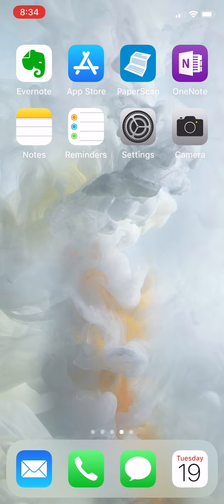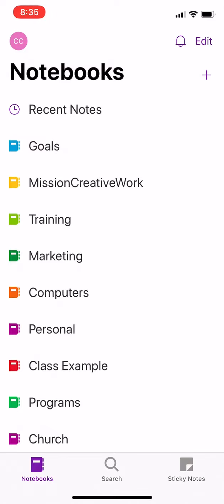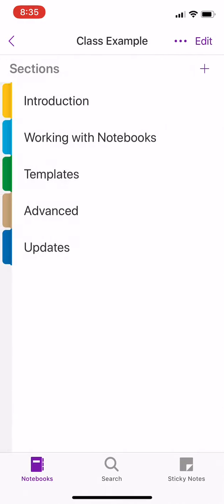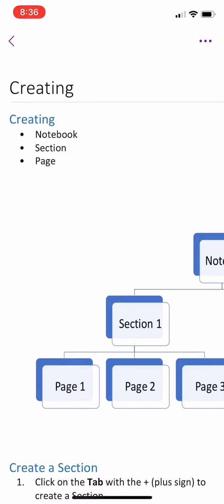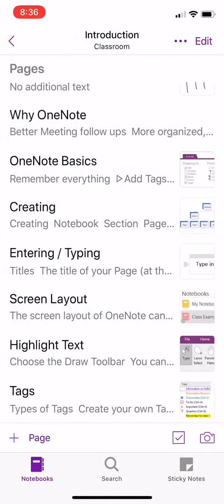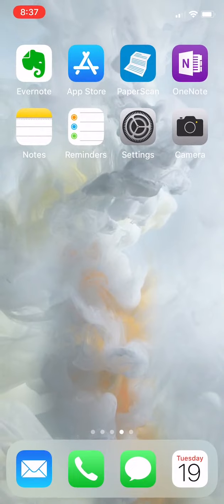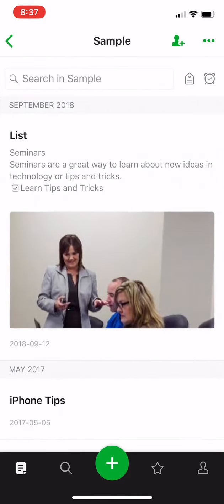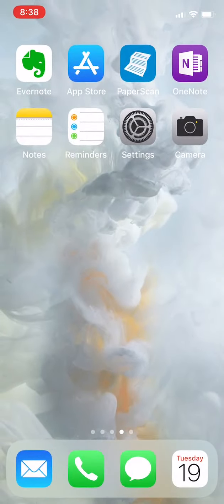OneNote or Evernote on your Iphone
Tour of OneNote or Evernote on your Iphone.  Why you should use OneNote or Evernote on your Iphone. Forget about the Notes App on your phone, use one of these apps instead.  OneNote and Evernote will sync with your computer or tablet, so that you can access your notes on any device.

Take a look inside my new book, Work Smarter with OneNote... discover why this OneNote book is just what you need...